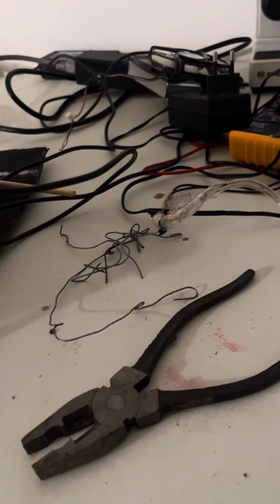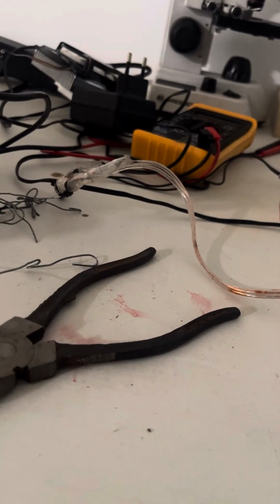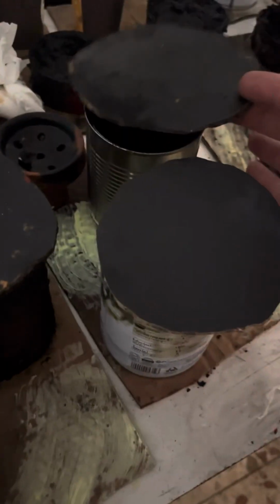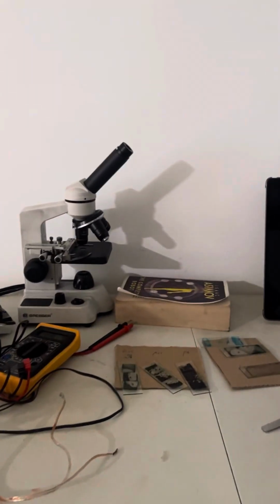Microscopy: Salt Water Electrolysis- Reference (1/3)